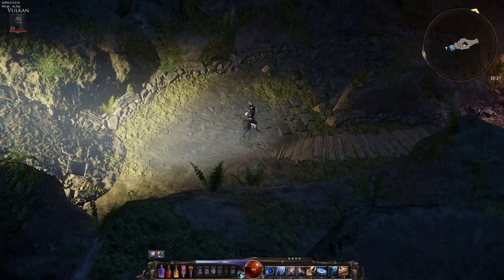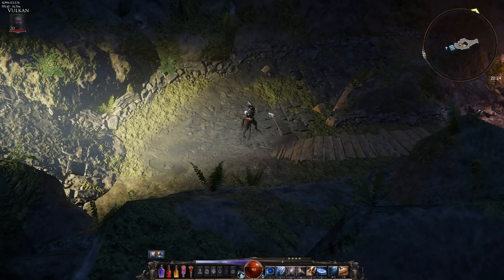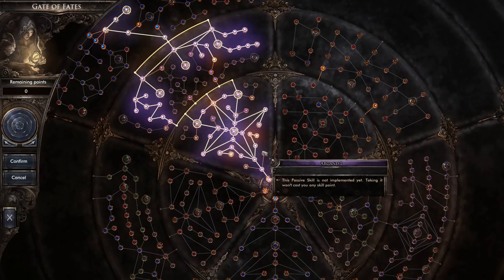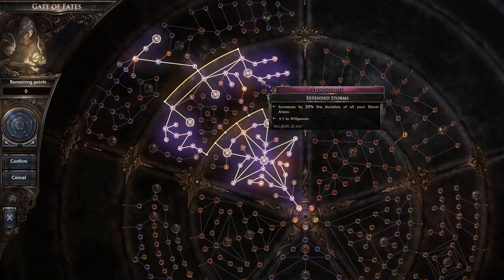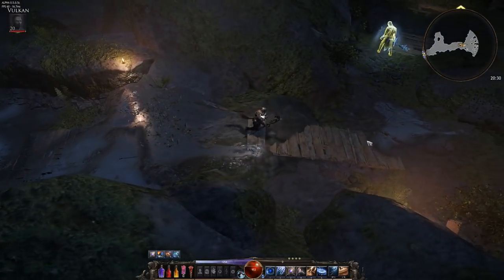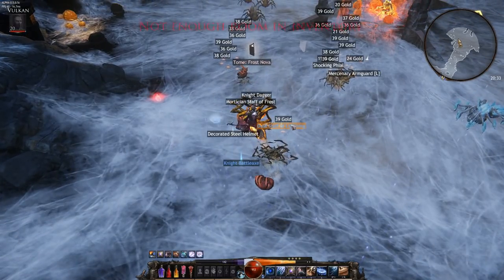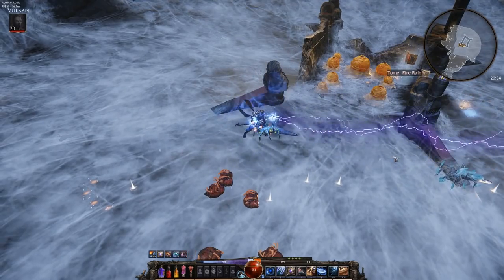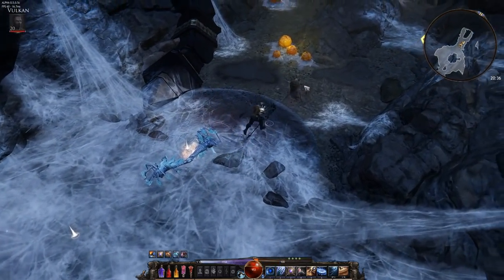WOLCEN: LORDS OF MAYHEM GAMEPLAY 2018 -- STORM MAGE BUILD -- WOW.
Today's gameplay of Wolcen: Lords of Mayhem is laying down the thunder using the Elementalist and Arcanist skills. Gameplay is taken while running through randomized dungeons searching for loot. This is a powerhouse build that channels tears through mobs and bosses with relative ease!

- Background Music:  "Groundfold - The Tale Of The Broken Bird (Swoof Remix)"

The little ARPG that could, consistent improvements have changed the grade on this one!
"WOLCEN: LORDS OF MAYHEM BETA UPDATE! || SKILL + STAT RESET, CRASH FIXES AND MORE!"